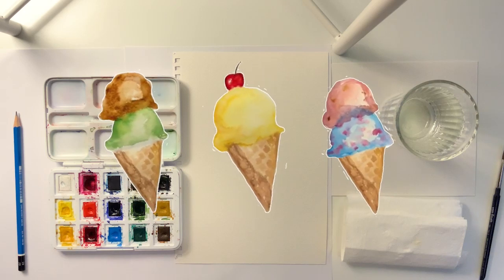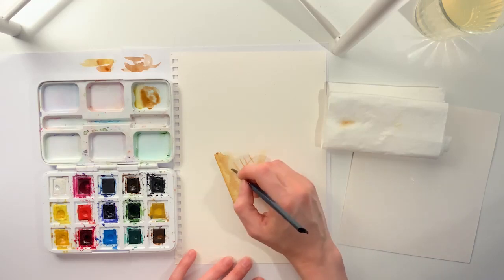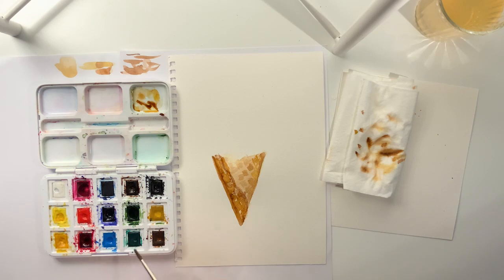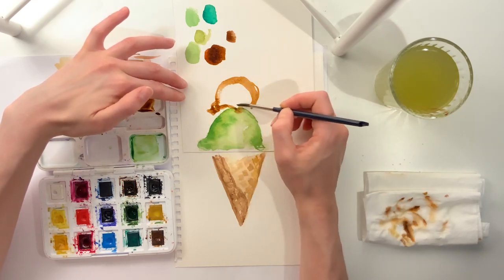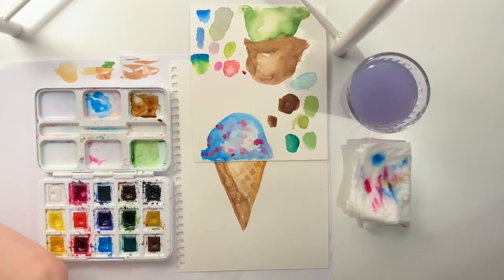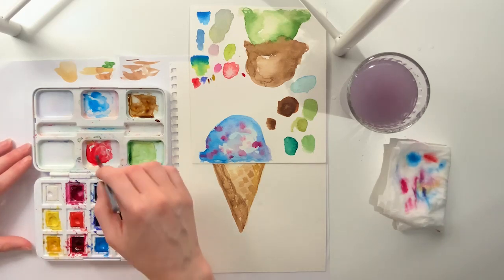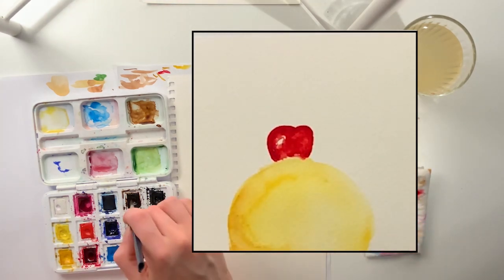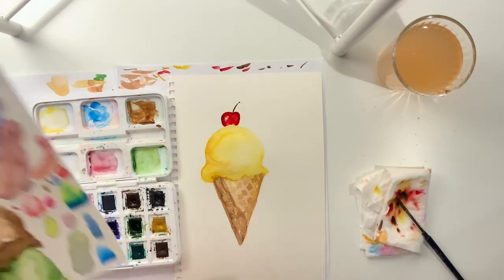A4E Workshop: Ice Cream